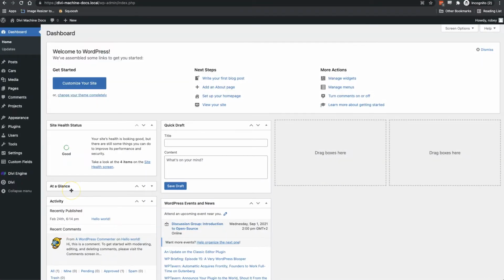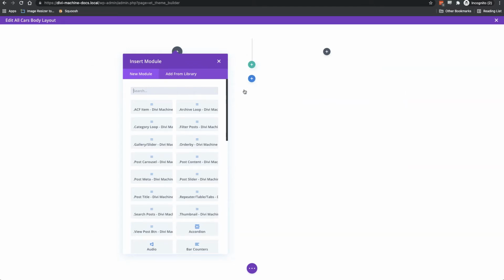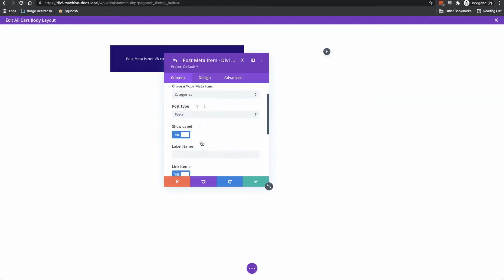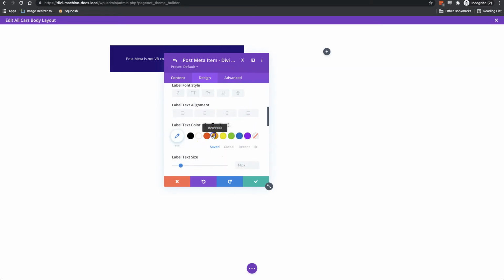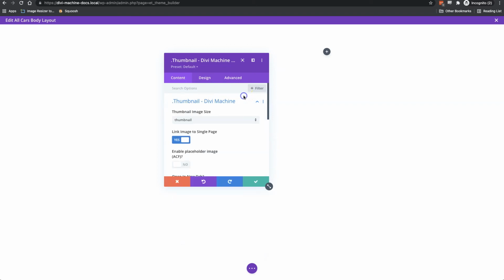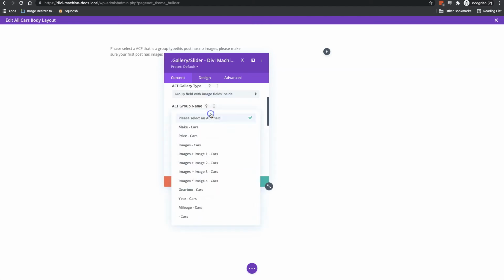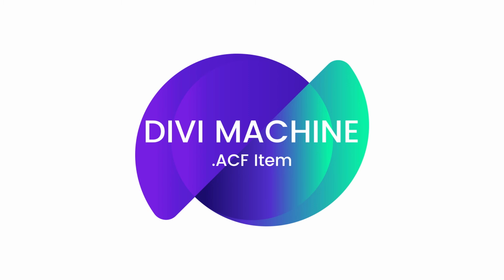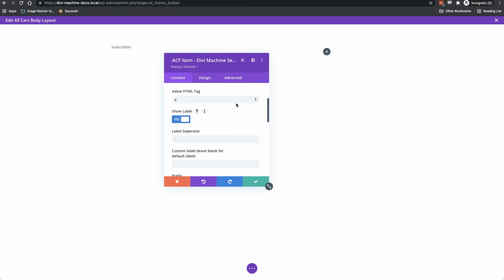Divi Machine - Post Meta, Post Title, Thumbnail, Gallery Slider & ACF Item Modules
This video touches on some of the uses and features you will find in the Post Meta, Post Title, Thumbnail, Gallery Slider & ACF Item Modules.

Chapters:

00:00 Documentation Introduction
00:54 Divi Machine - Post Meta, Post Title, Thumbnail, Gallery Slider & ACF Item Modules